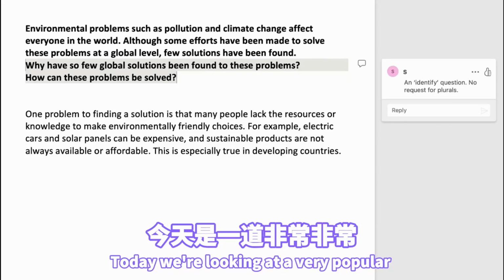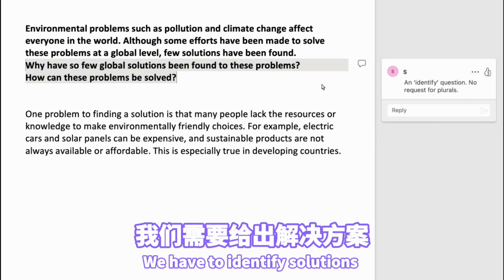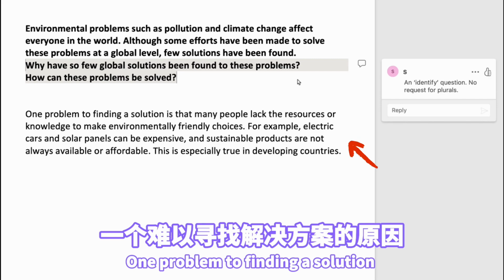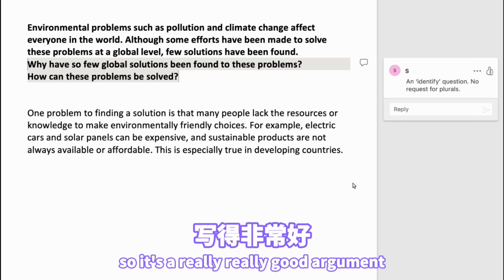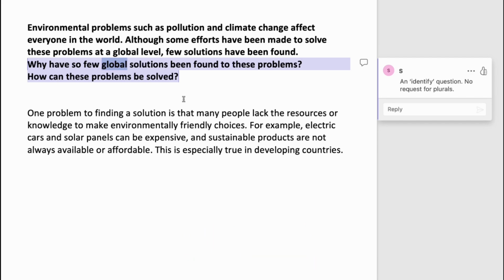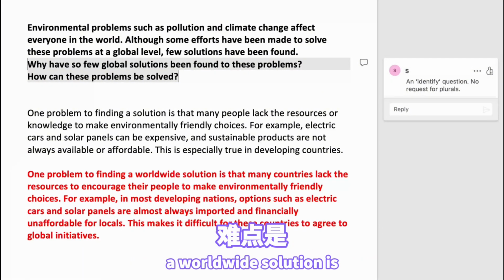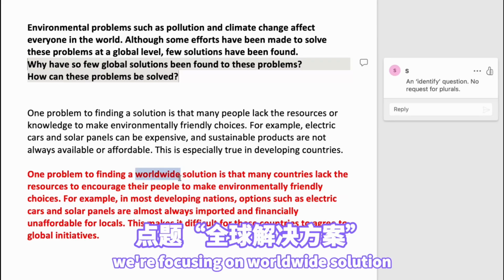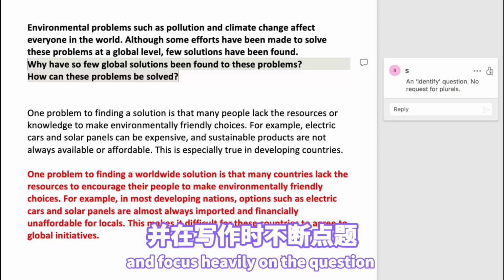雅思写作：怎么一不小心就跑题了🥹